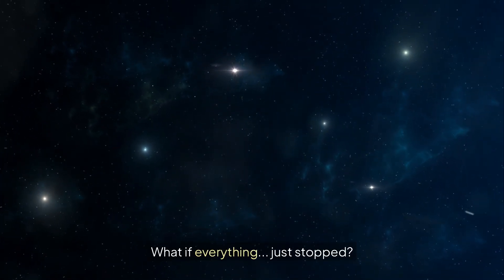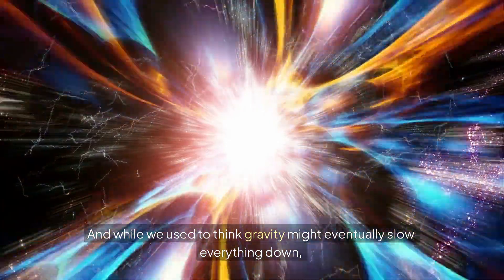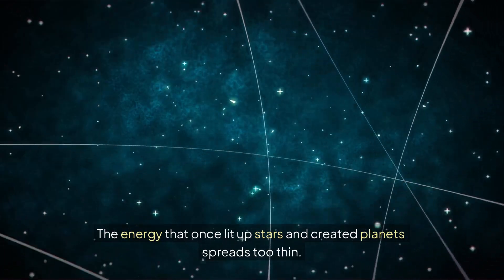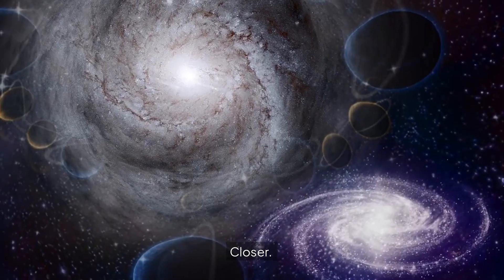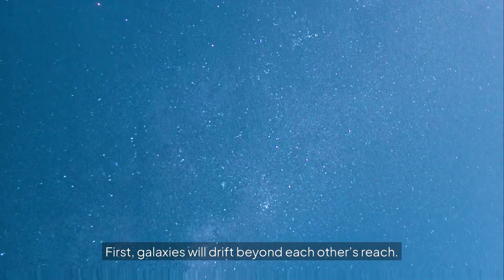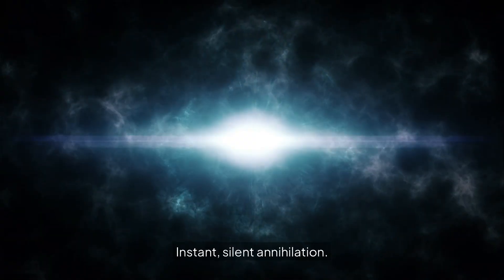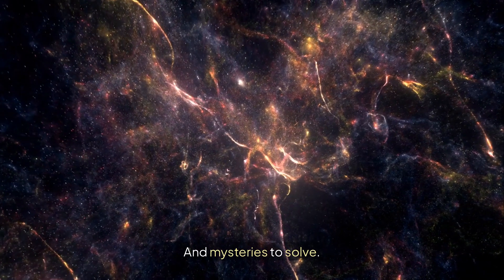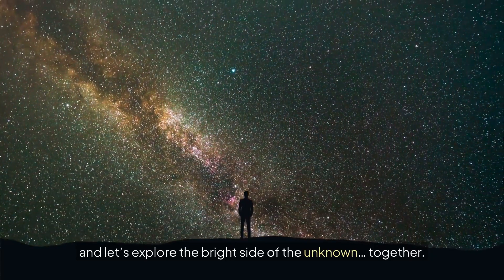The End of the Universe Explained | Big Freeze, Big Rip, and Big Crunch Theories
What will happen to the universe in the far future? Will everything freeze, collapse, or be torn apart? 🌌
In this captivating video, we dive deep into the most mind-blowing theories about the end of the universe, including the Big Freeze, the Big Rip, and the Big Crunch. Using the latest science and cosmological discoveries, we explore how each theory could unfold and what it would mean for the fate of everything.

Whether you're a space lover, science enthusiast, or just curious about our cosmic future, this video will leave you questioning reality and your place in the universe.

🔭 Topics Covered:

What is the Big Freeze?

Could the universe end in a Big Rip?

Is the Big Crunch a possible fate?

How dark energy shapes the end of time

The ultimate fate of stars, galaxies, and black holes

Let’s explore the bright side of life and unlock the secrets of the cosmos and beyond. ✨